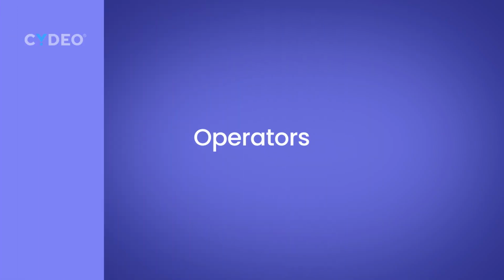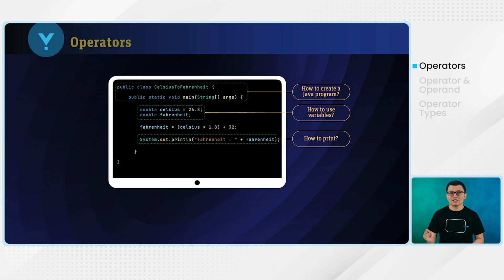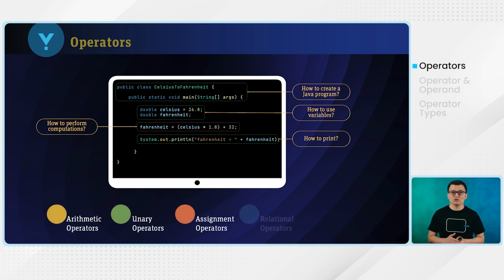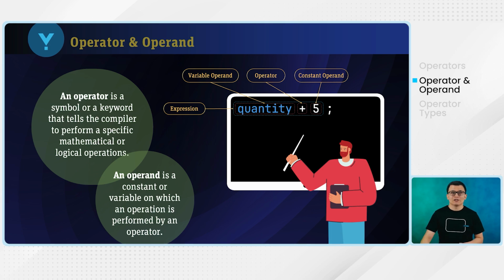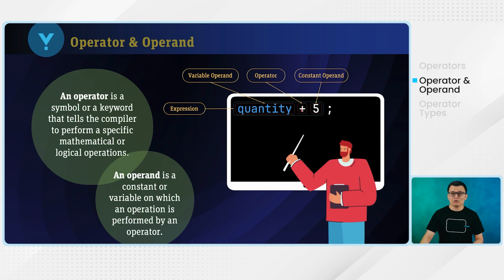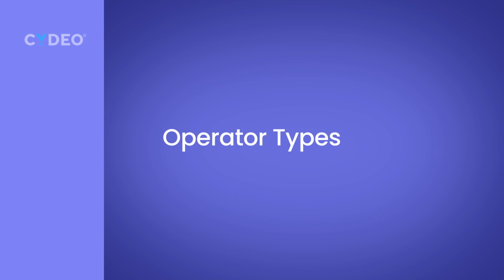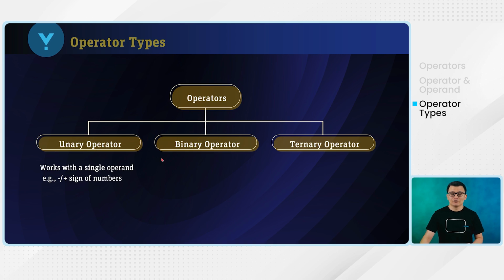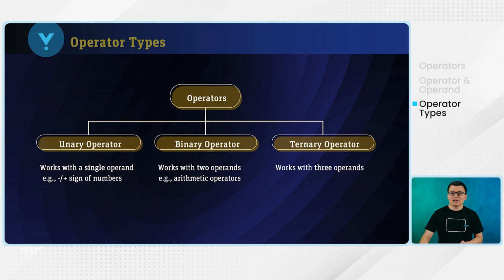Day 06 - 01 - What are Operators in Java?